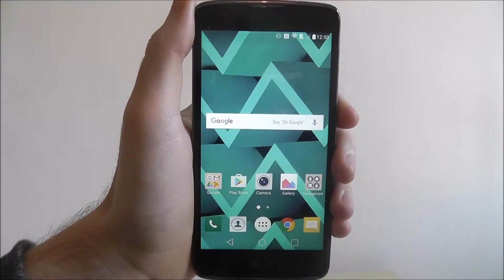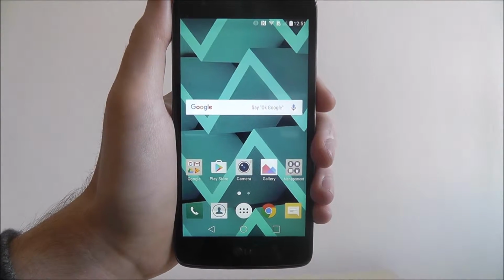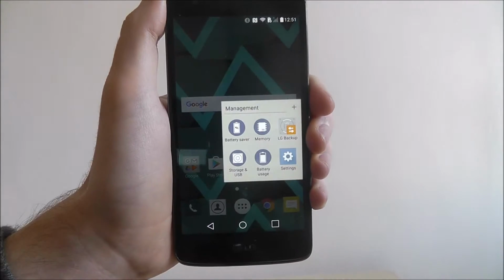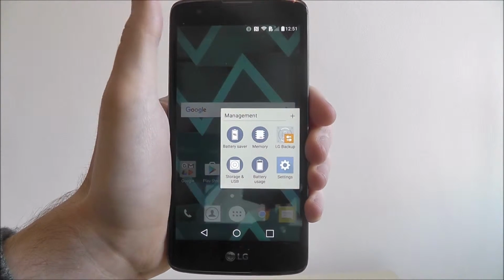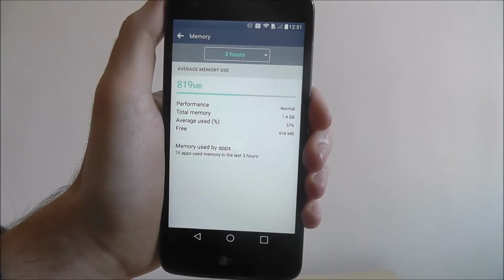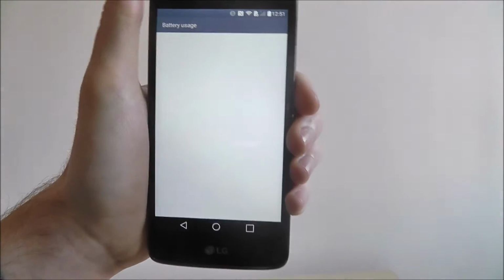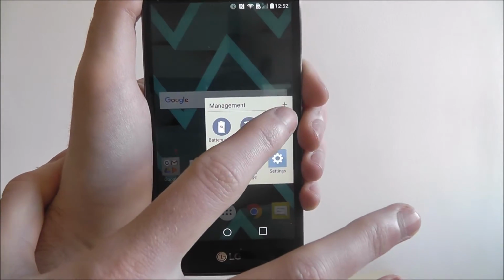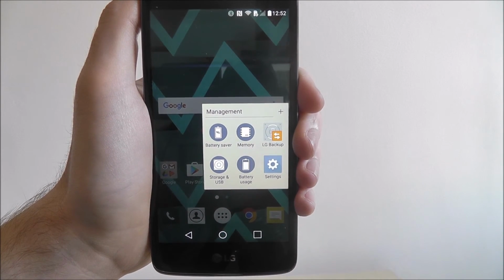How To Use The Management Folder - LG K8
This video demonstrates how to use the Management folder on the LG K8.